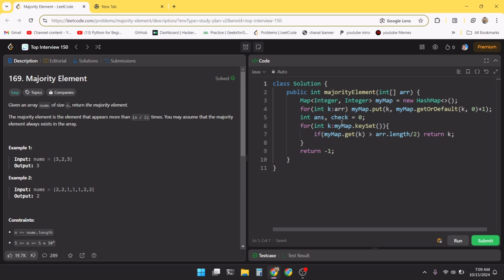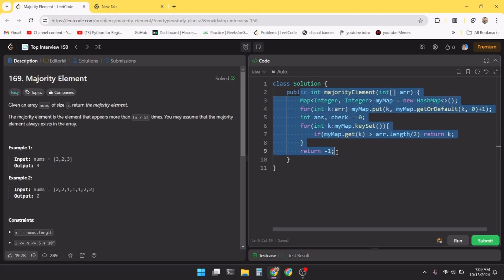Day 16 of 110 days of coding challenge.